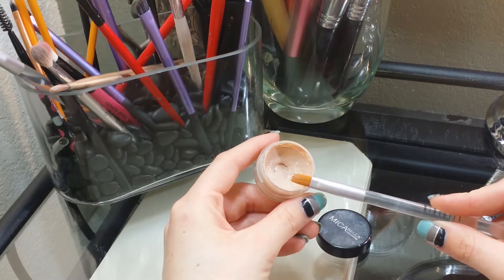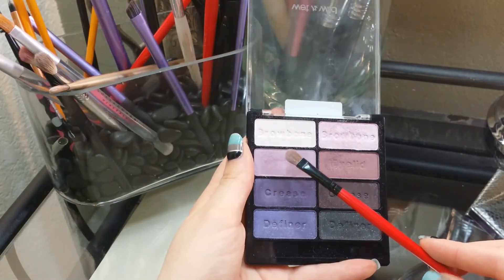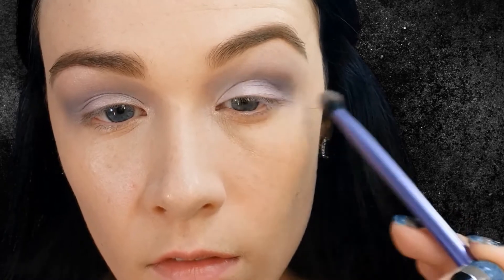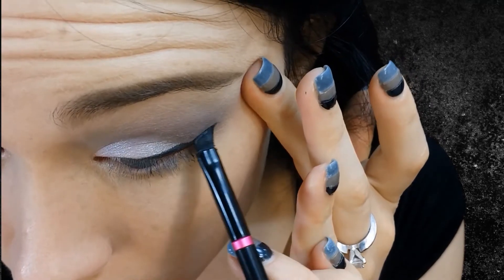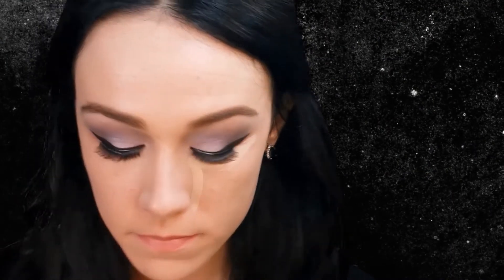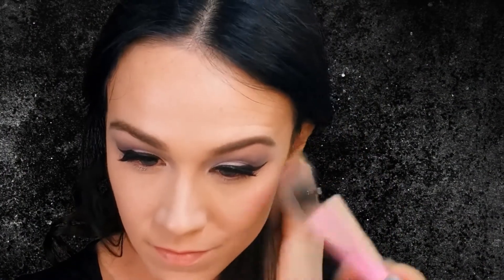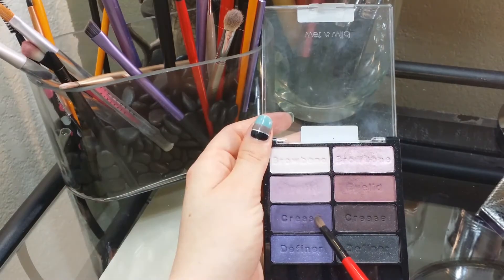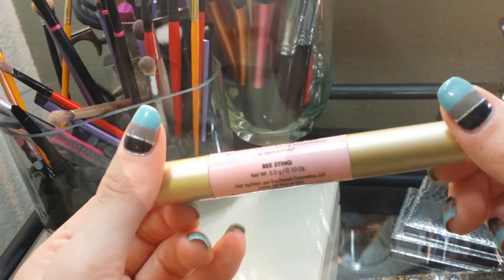Lustrous Lavender Smoky Eye Tutorial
Products:
-Covergirl: Outlast Stay Fabulous Foundation - ivory
-Maybelline: Fit Me! Concealer - 15
-Micabella: Eye Primer
-Rimmel: Stay Matte Powder - Transparent
-Too Faced: Chocolate Soleil
-Too Faced: Sun Bunny
-NYX: Blush - Foreplay
-Tarte: A girl's night out palette - highlighter at the bottom
-Wet n Wild: Petal Pusher Palette
-Urban Decay: Naked 2 - tease, blackout
-Maybelline: eye studio black gel Liner
-Duo lash adhesive in white
-Velour Lashes
-Maybelline: Rocket Volume Mascara
-Milani: Ultra fine liquid liner - black vinyl
-Anastasia: Covet Waterproof eyeliner - noir

Brushes:
-Beauty Blender
-Real Techniques: powder brush
-Real Techniques: contour brush
-Real Techniques: blush brush
-Real Techniques: Pointed Foundation Brush
-Real Techniques: brow brush
-Real Techniques: base shadow brush
-Soho: Blending brush
-Soho: angled brush
-Sheer Cover: concealer brush
-Sheer Cover: blending brush
-Craft Smart: 6
-Sigma: e25

ttfn